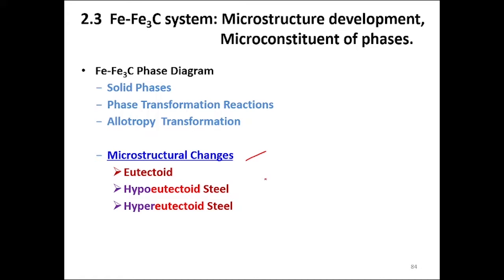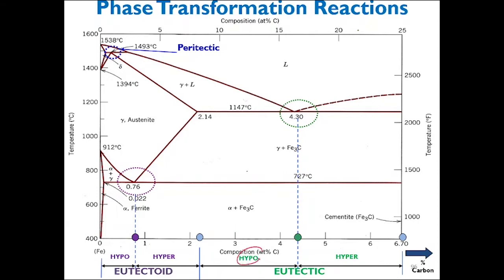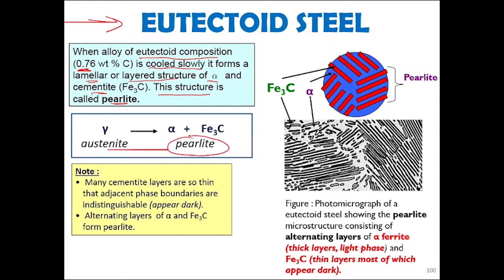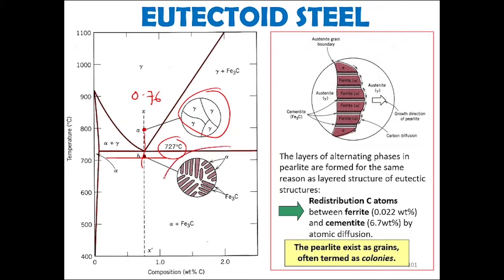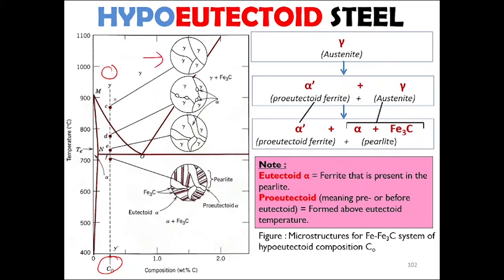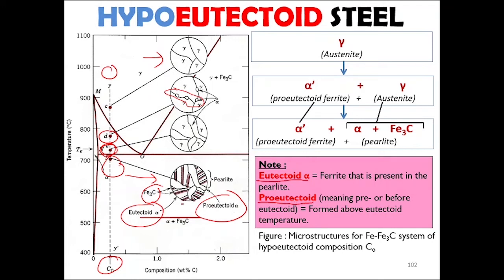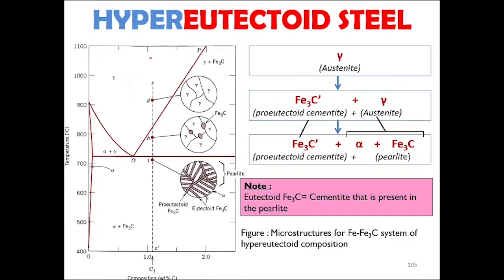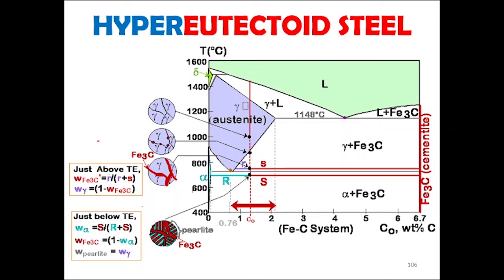IRON-IRON CARBIDE (IRON CARBON) PHASE DIAGRAM (PART 4) : MICROSTRUCTURE DEVELOPMENT